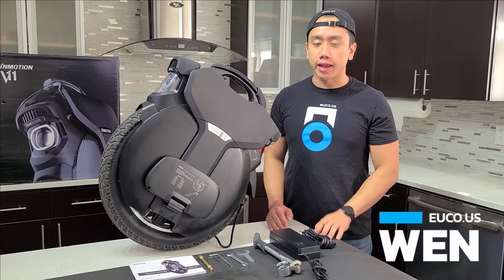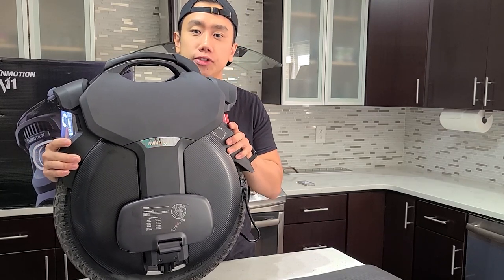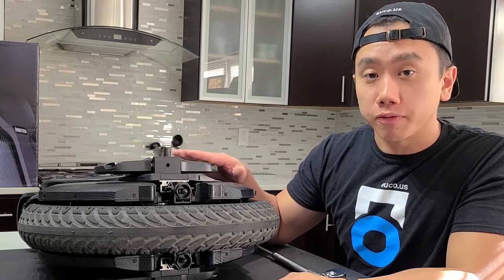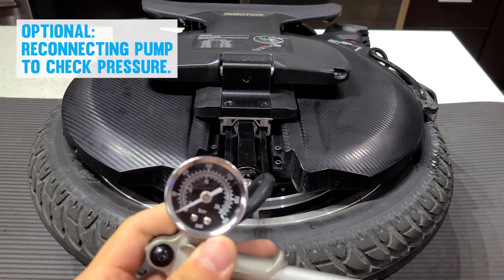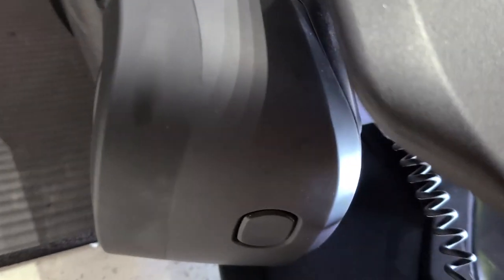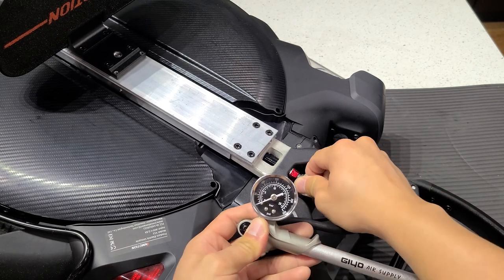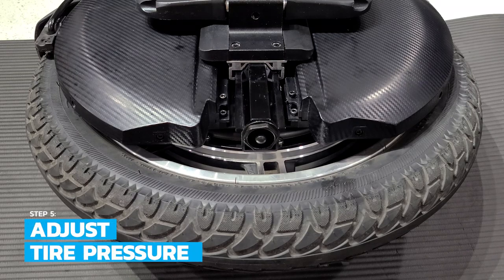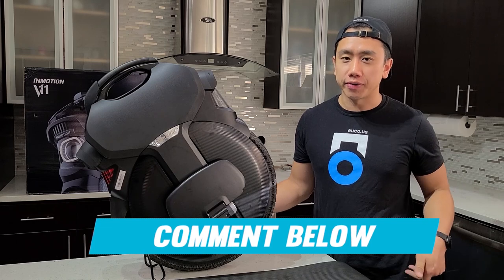InMotion V11 Setup Guide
The V11's setup process may seem a bit lengthier than a traditionally designed EUC, but we're here to show you it's just as easy! Join us as we show you how to set up your new V11, from the moment it leaves the box to the moment you hit the pavement.

Tools:
3 mm Hex Wrench
Portable Bike Pump

EUCO is based in San Diego, CA with a staff of experienced riders, support team, and repair techs to take care of you in-house. Hit us up for your next EUC!